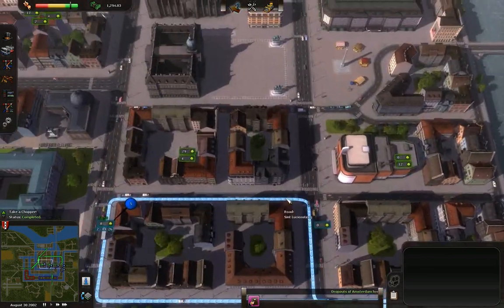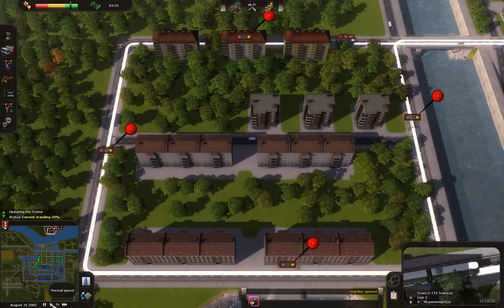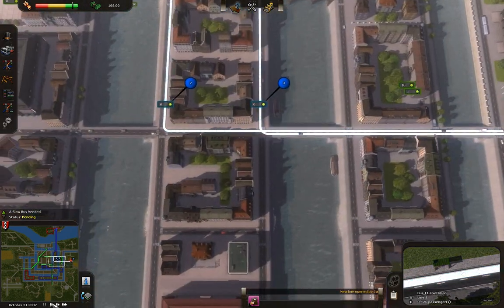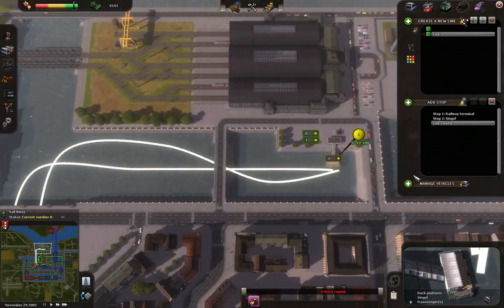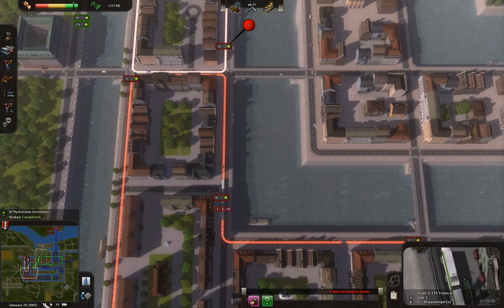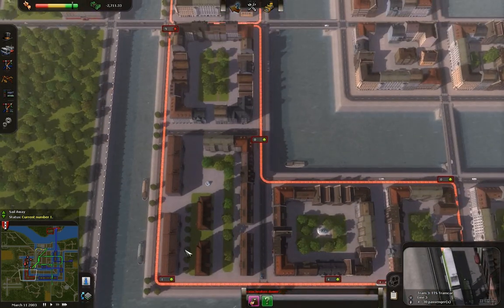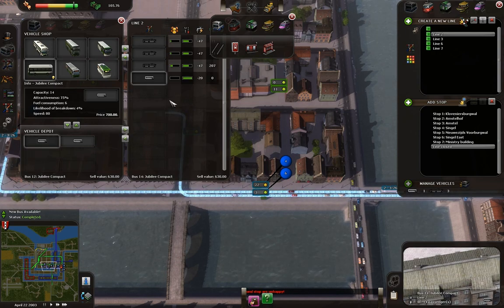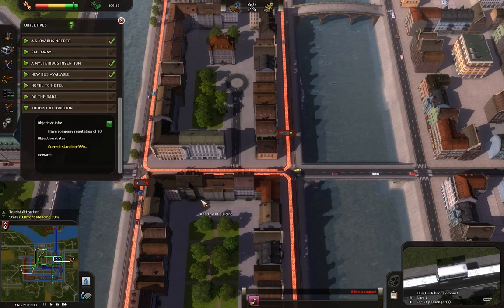Let's Play Cities in Motion, Part 36: Trams, Busses, Boats.. Aaand we're done!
LC: We finish another scenario! A smooth ride all the way... well maybe..